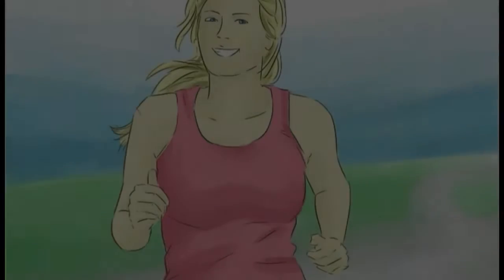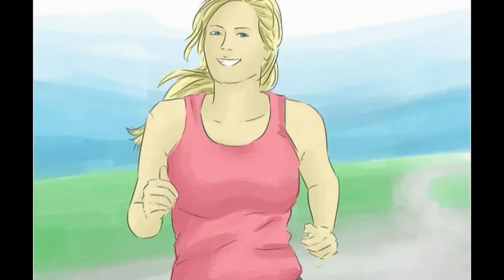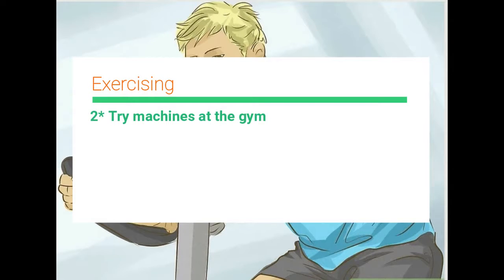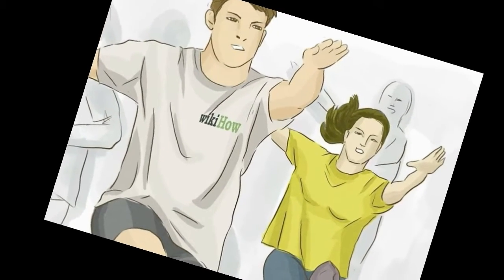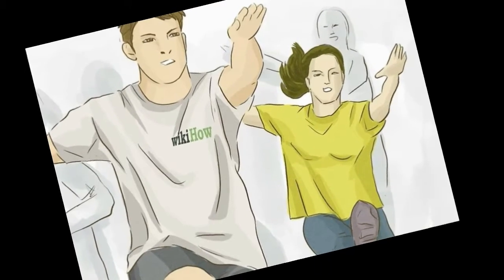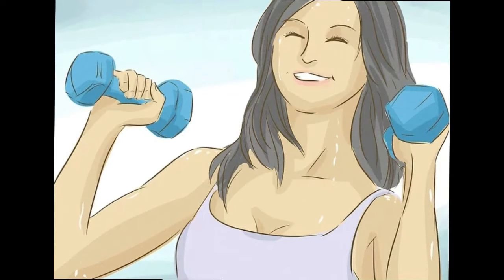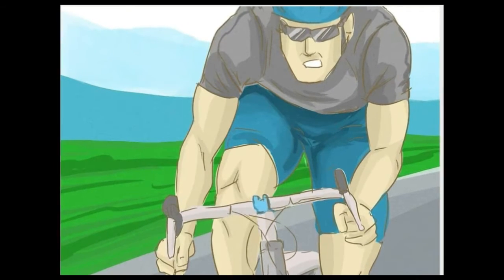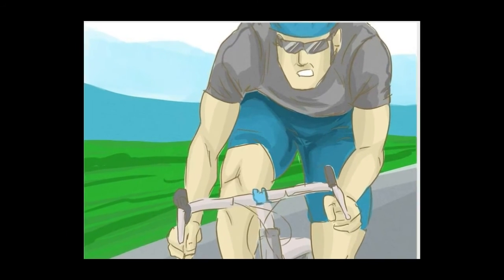Ho to loss Weight - Exercising -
There are many reasons why you might want to lose weight. If you have been significantly overweight or obese for a long time, then you might have concerns about what the extra weight could be doing to your health. Obesity increases your risk of many health problems, including diabetes, non-alcoholic fatty liver disease, gallbladder disease, and some types of cancer.[1] If you have recently gained a bit of weight, then you might just want to lose some weight to fit back into your old jeans. Whatever your reason for wanting to lose weight, there are some important strategies that you should know about.